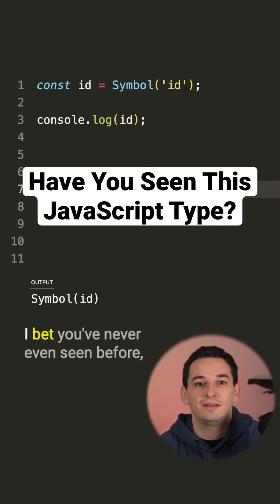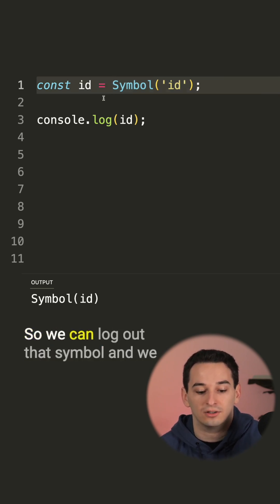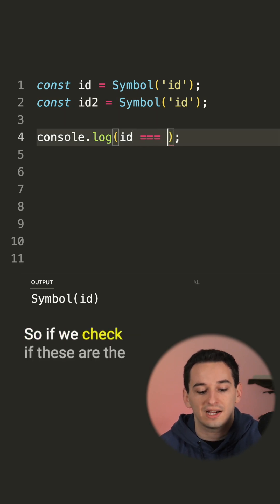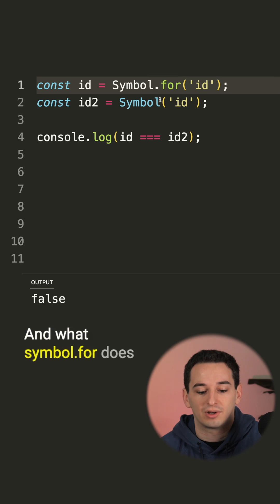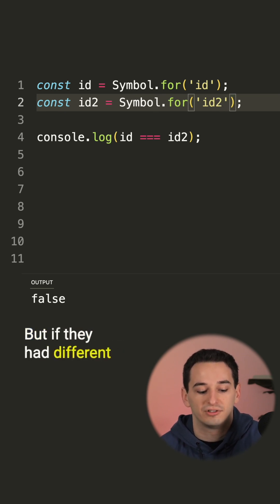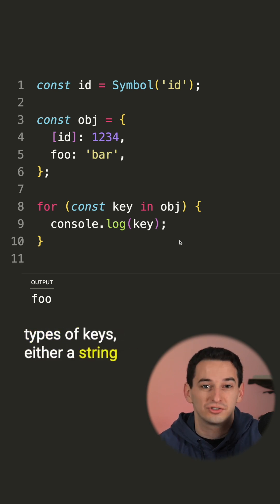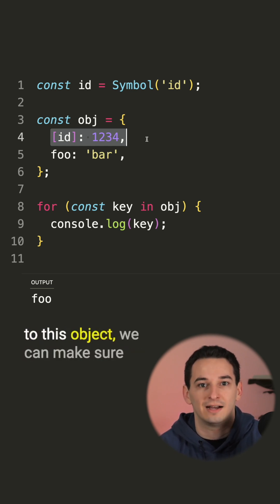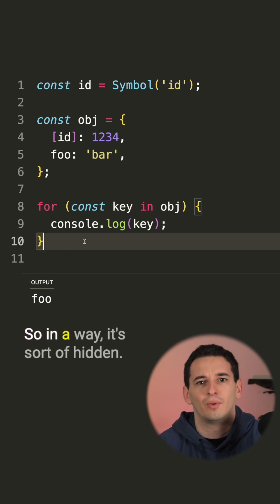What Is The JavaScript Symbol Primitive Type?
Have you heard of the JavaScript Symbol Primitive type?